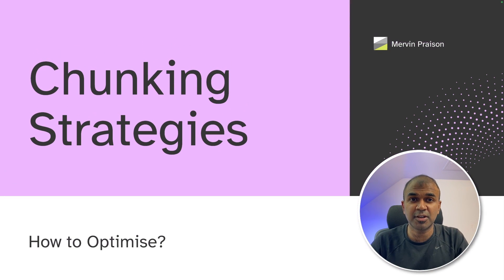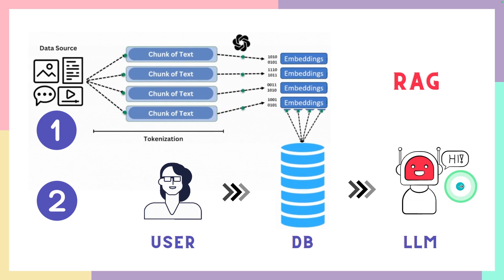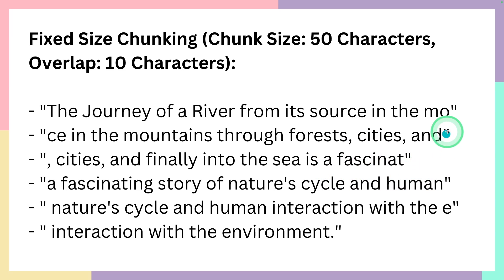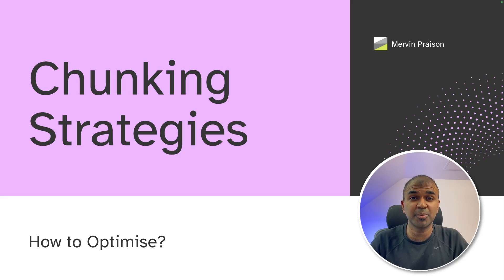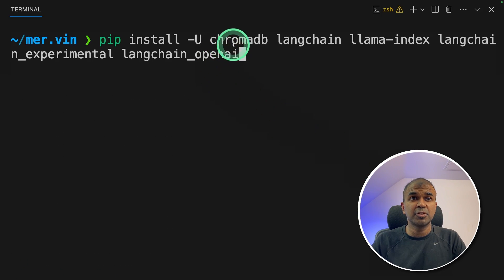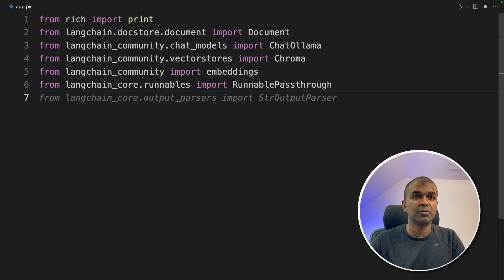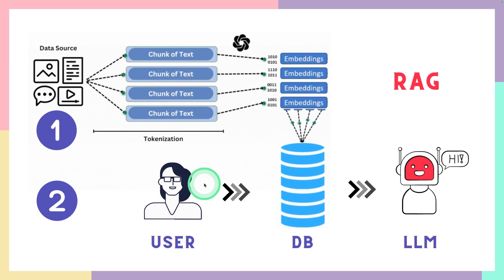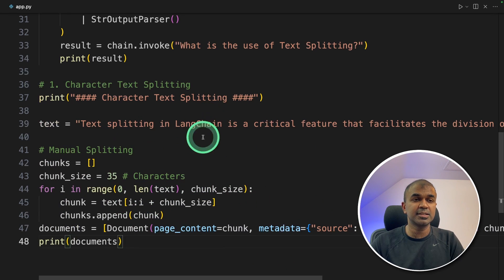Chunking Strategies in RAG: Optimising Data for Advanced AI Responses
🚀 Dive deep into the world of RAG applications with our comprehensive guide on chunking strategies! Advanced Chunking Strategies in RAG: How to Optimi Data for Advanced AI Responses. Whether you're a beginner or an advanced user, this video is your go-to resource for optimizing data processing through effective chunking techniques. From data division and embeddings to storage in a Vector database, we cover it all. 📊

Discover why high-quality chunking is crucial for producing accurate AI responses and explore various methods, including character splitting, recursive splitting, document-based, semantic, and agentic chunking. 🧠💡

Special thanks to Greg for sharing insights on different levels of chunking strategy. Don't miss our step-by-step tutorial on setting up and integrating chunking strategies with your RAG application for improved performance. 🛠️📈

Tweet something positive or what you like about these tutorials

Timestamps:
0:00 - Introduction to Chunking Strategies in RAG
1:52 - Detailed Tutorial on Various Chunking Methods
2:25 - Setup Instructions for Chunking Environment
3:01 - Code Walkthrough for Character Text Splitting
6:01 - Implementing Recursive Character Text Splitting
7:00 - Exploring Document Text Splitting Techniques
8:26 - Introduction to Semantic Chunking with Embeddings
9:45 - Advanced Agentic Chunking for Optimised Grouping
13:50 - Conclusion